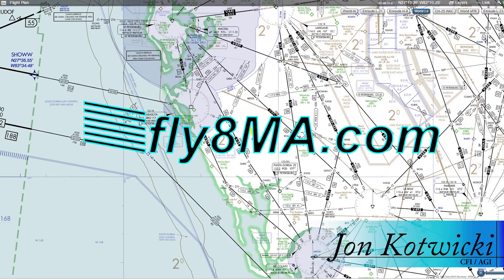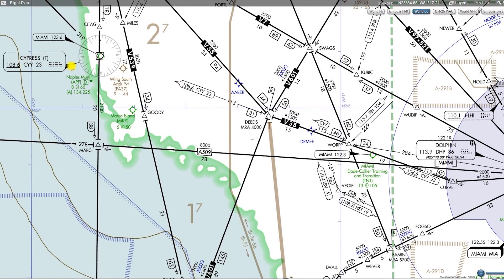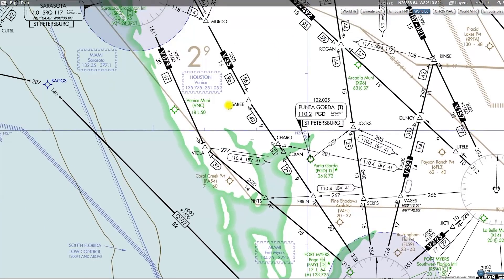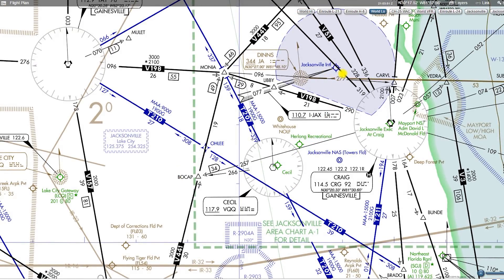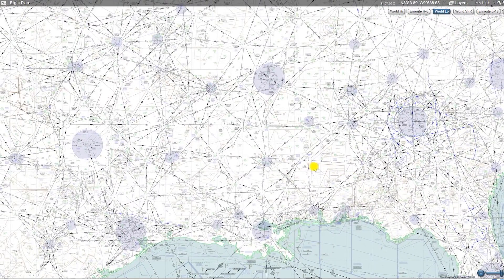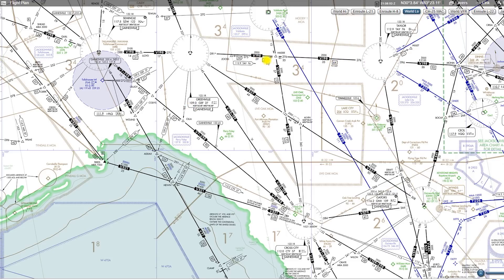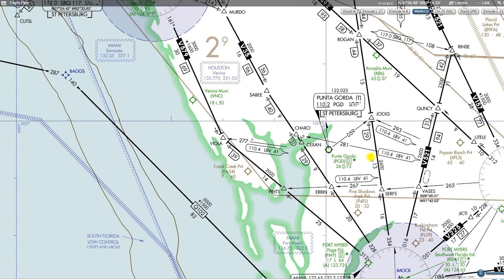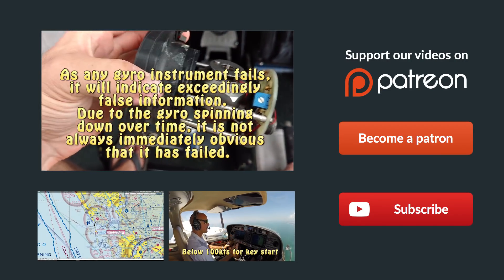Ep. 202: IFR Low Enroute Charts Explained | Advanced Knowledge Part 2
In this video we'll go over some of the more intricate symbols and data on the low enroute IFR charts.

As always, leave you questions in the comments below!

🛩️Private Pilot:
-Airspace
-Landings

🌦️Instrument Pilot Ground School:
-Airspace
-Rules and Regulations
-Systems

🛫Commercial Pilot Bootcamp:
-Maintenance Requirements
-Systems
-Airspace

-Tailwheel
-Crosswind Landings
-Weather
-Airspace
-Seaplane
-Sport Pilot
-Spin Awareness